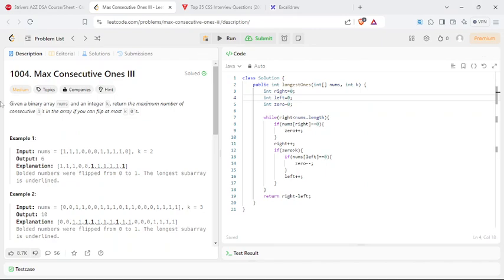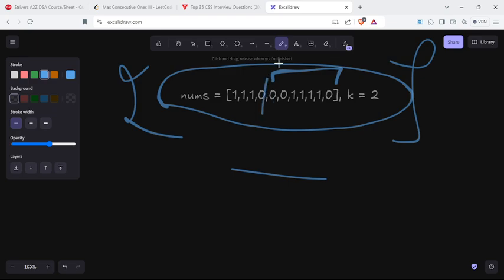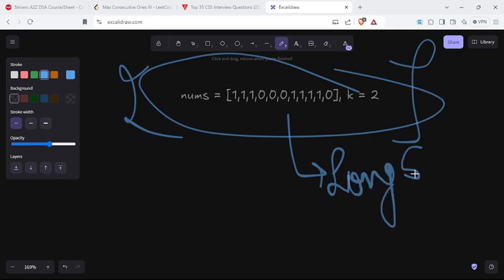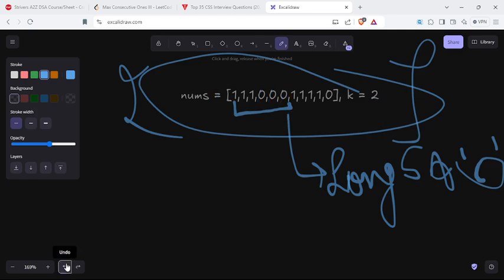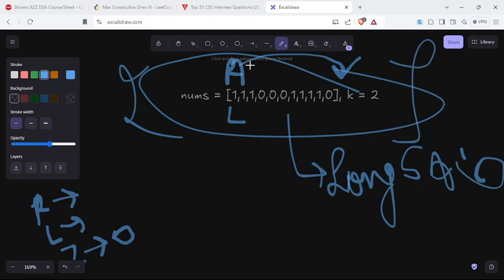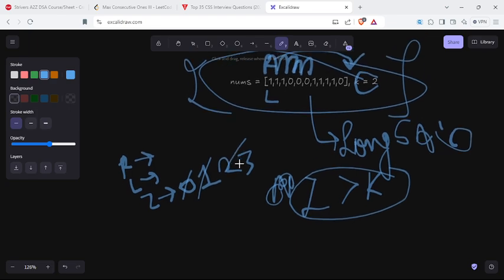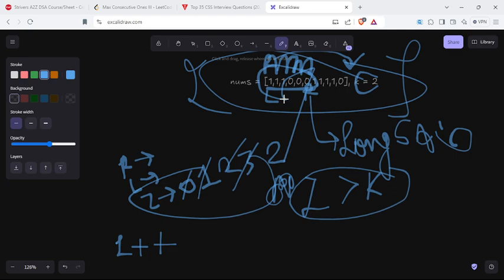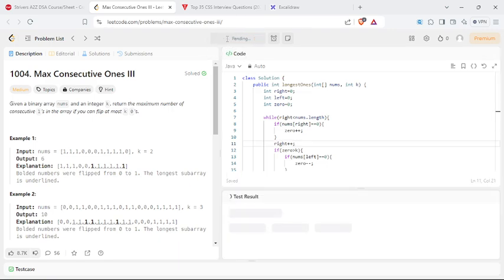DAY 208/365 Max Consecutive Ones III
INTERVIEW PREP SHEET
#75 HARD DAY CHALLENGE
BLIND
DSA